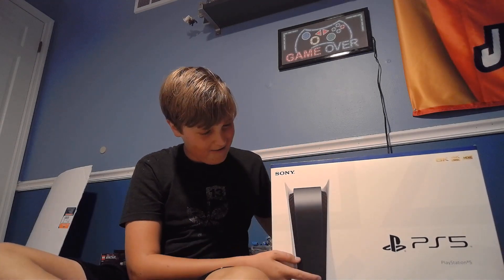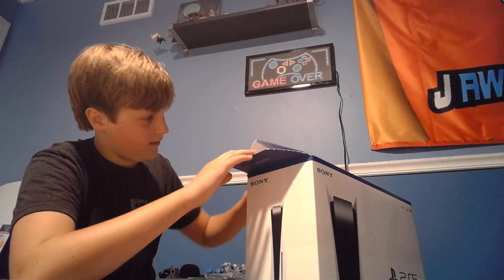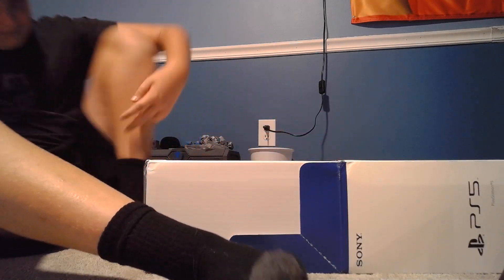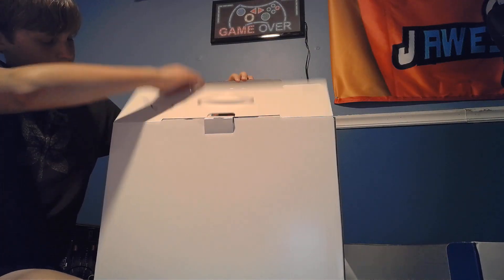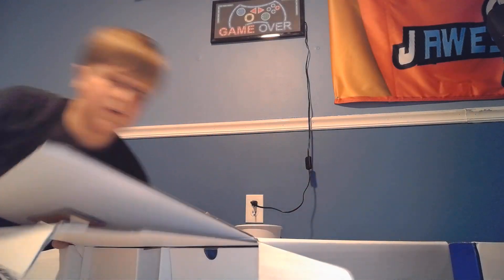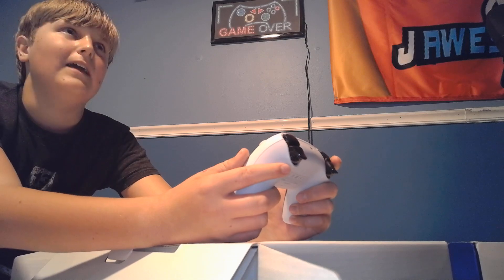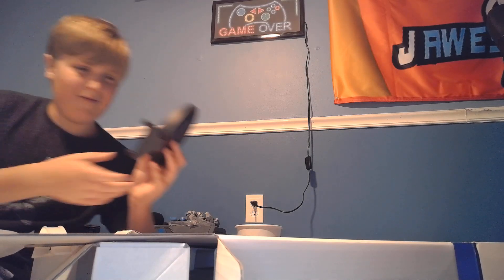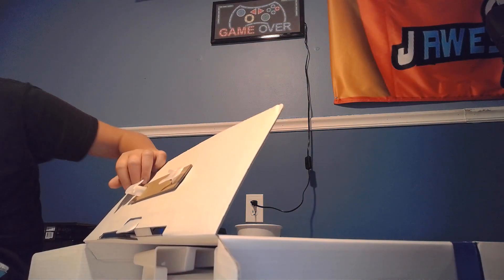Huge annoucment.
Today I share something huge with you guys that is Unkown to you what it is.